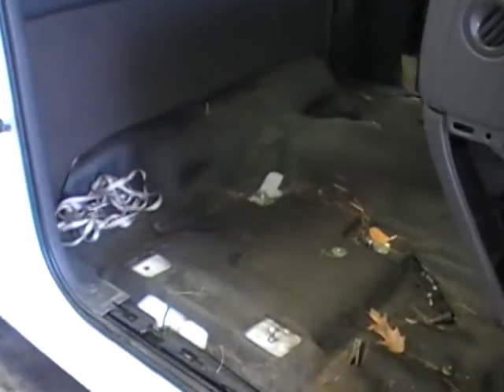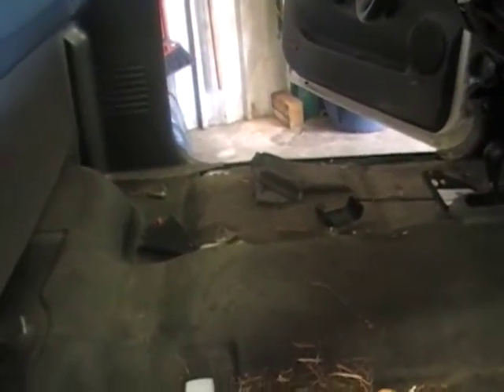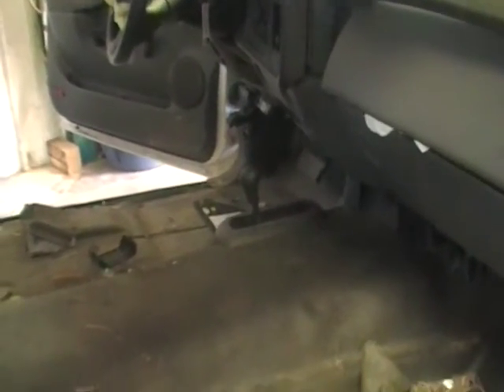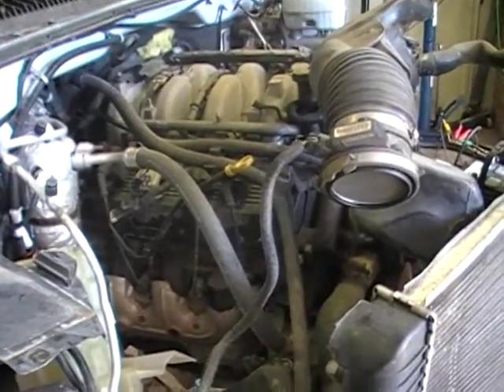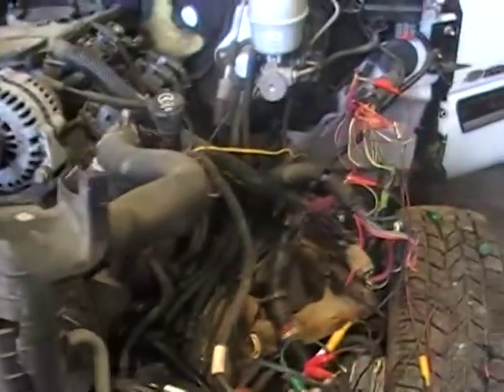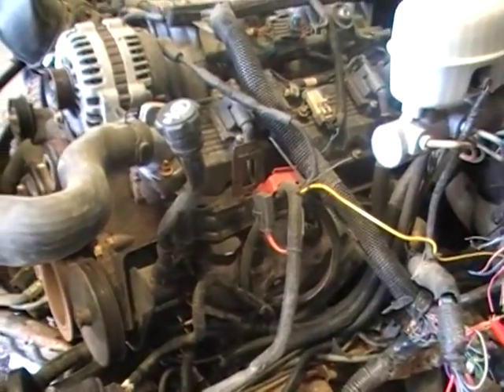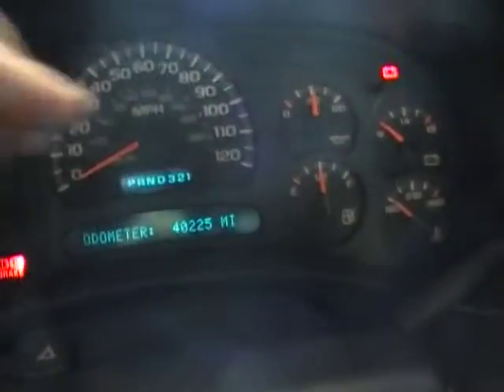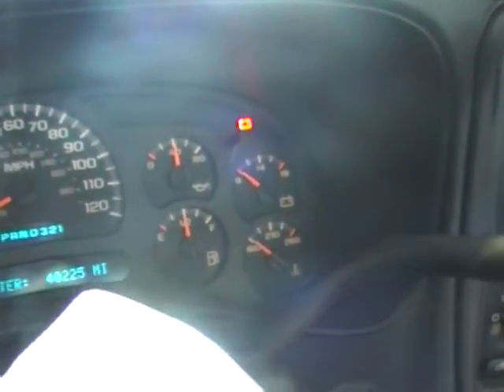131134 '04 Chevy 8.1L / 496 Big Block Engine Only 40K Miles!